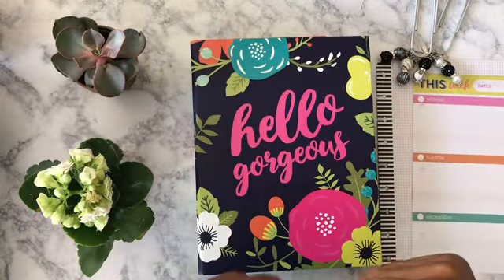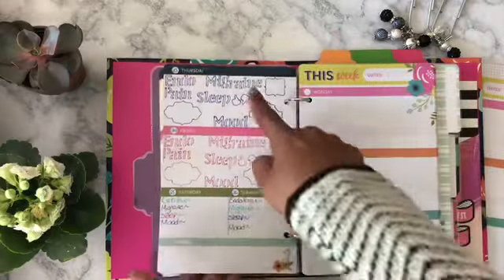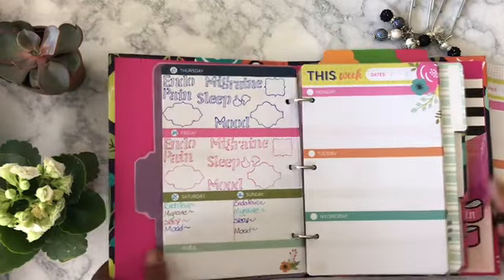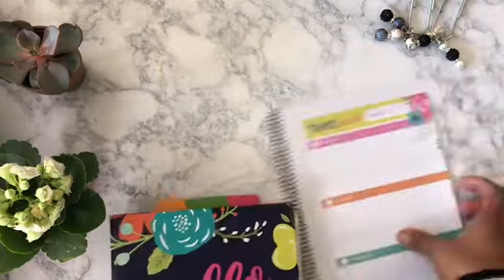Family Dollar Pain Management Planner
Happy Mail Can Be Directed To My Instagram Direct Message ❤️